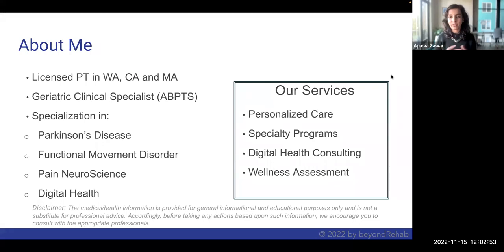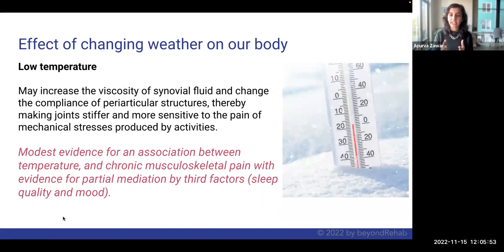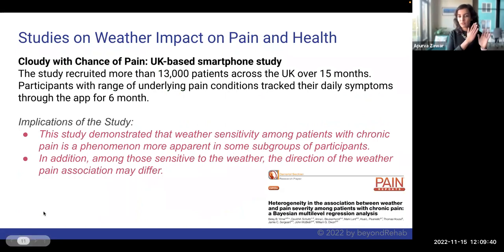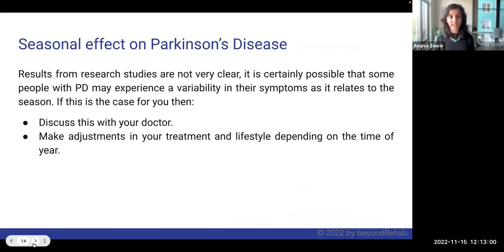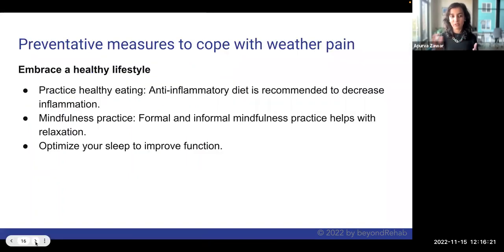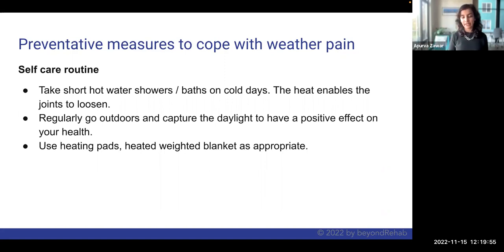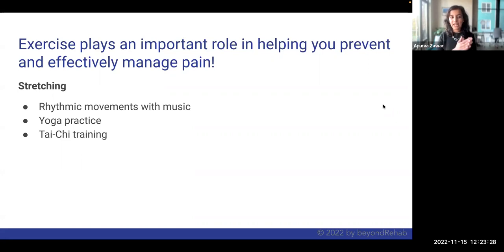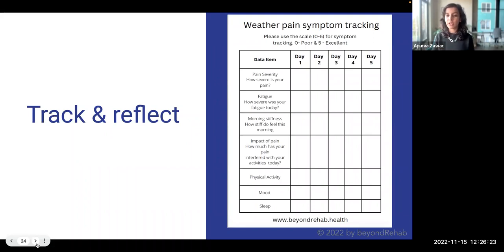Fluctuating Pain with Change in Season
🌟 Managing Aches and Pains in Parkinson's Disease: Tips for Cooler Weather ❄️

Join us for an insightful discussion on the challenges that the Parkinson's Disease (PD) community may encounter as cooler weather approaches. In this session, we address common issues such as increased discomfort, stiffness, and achiness, providing evidence-based strategies and guidelines for effective management.

Whether you missed the live session or wish to revisit the valuable information shared, this recorded video offers a comprehensive resource for navigating aches and pains during the changing seasons. Gain valuable insights and support to better manage your symptoms and enhance your quality of life.